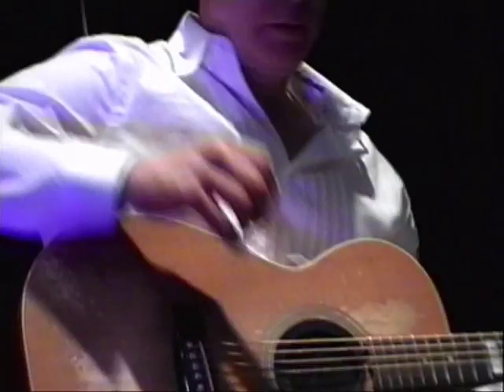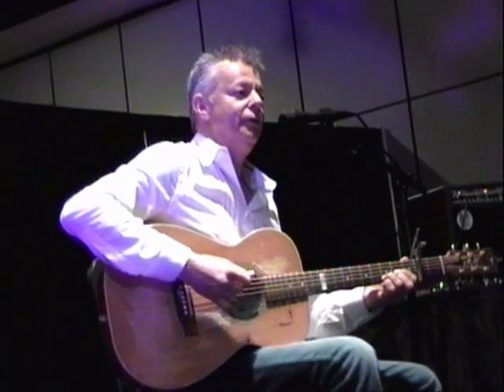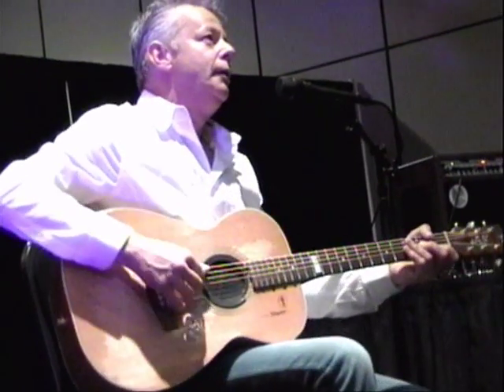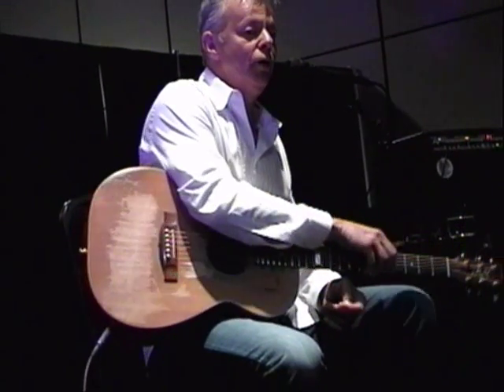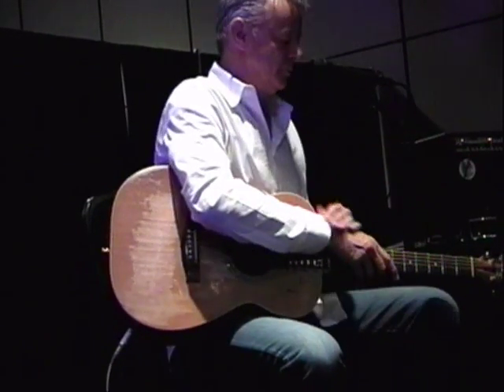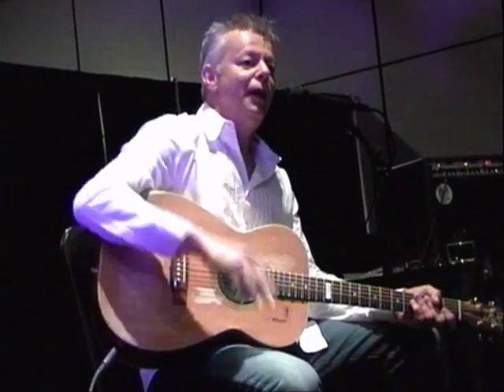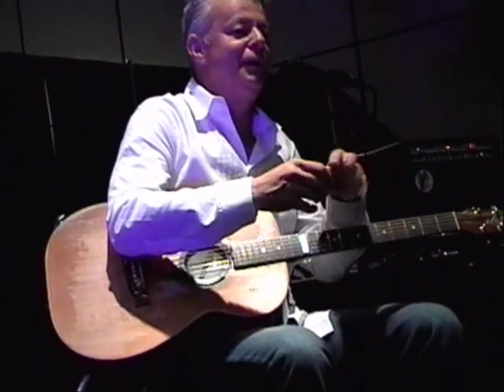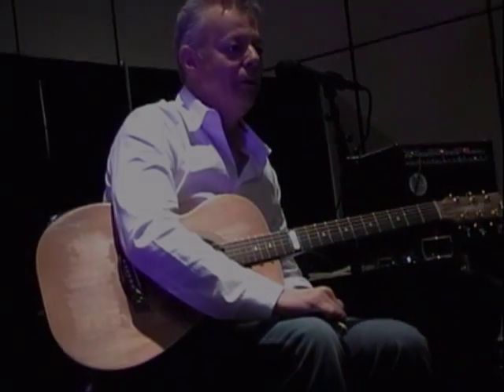Tommy Emmanuel Toronto 2009, "Angelina and Classical Gas".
Tommy in Toronto playing bits of Angelina, Classical Gas and One Mint Julep at a workshop in 2009.